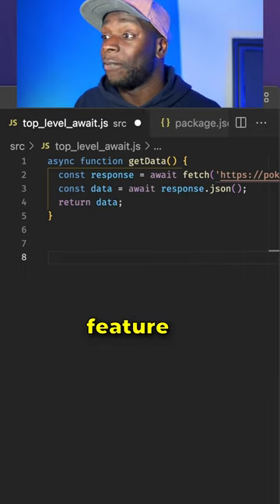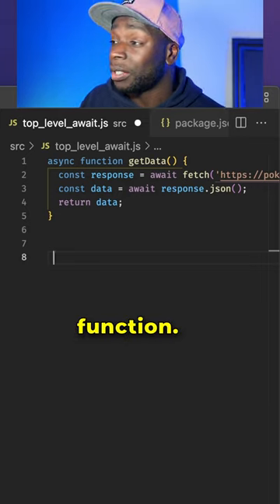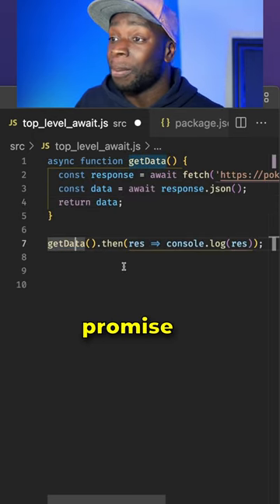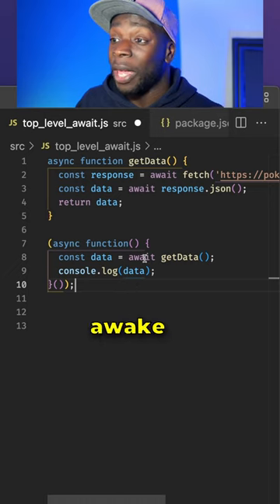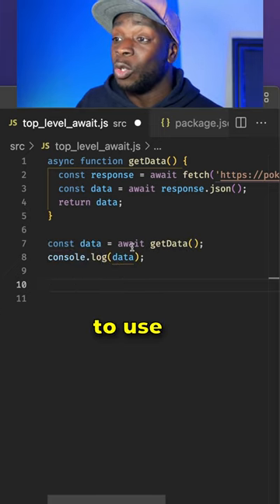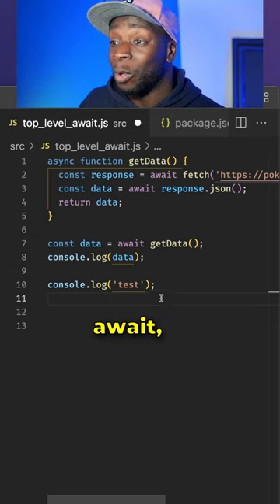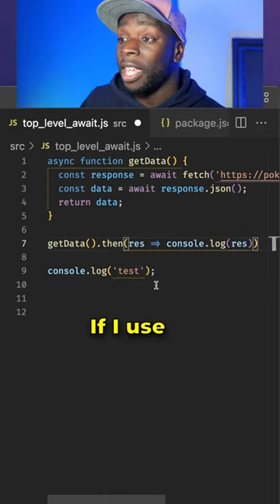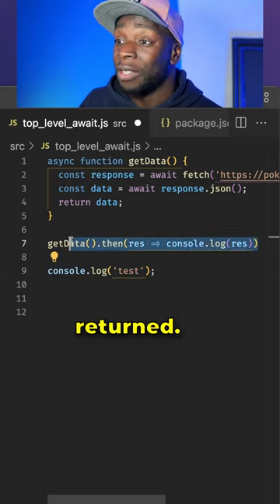Introduction to Top Level Await in JavaScript for Beginners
In this video, you'll learn the basics of top level await in JavaScript and how it can improve your code. We'll cover everything from what it is, how it works, and provide examples along the way